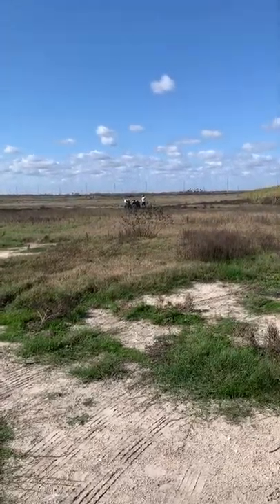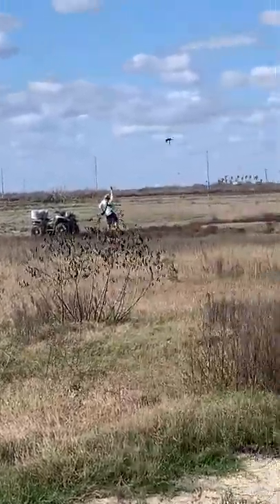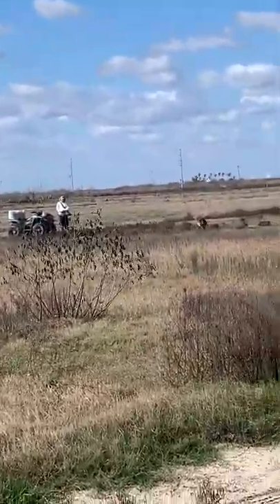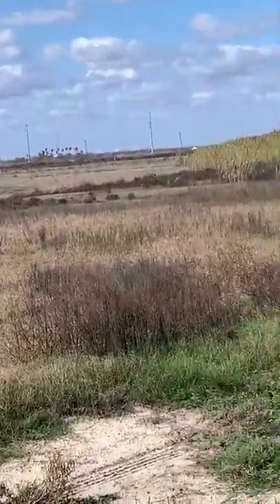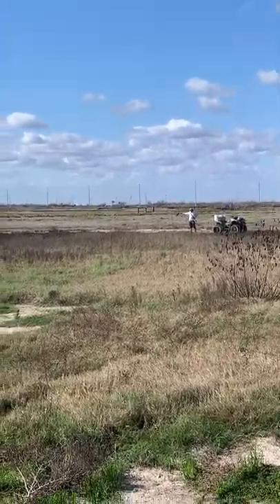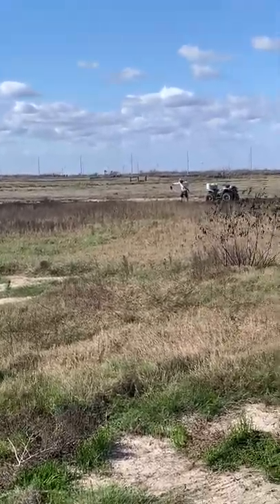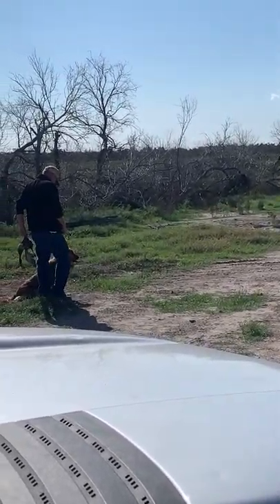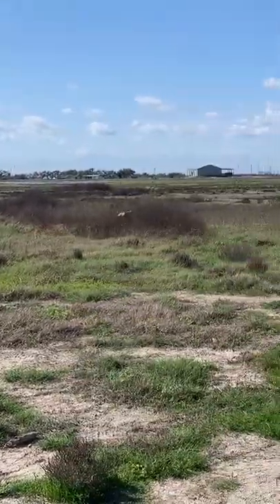Mixed Bag Young Dog Marks